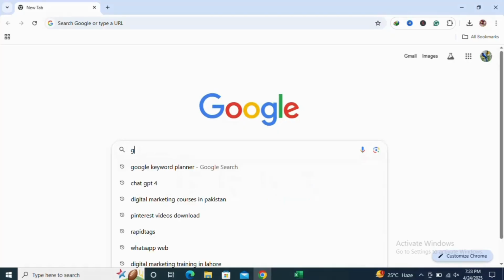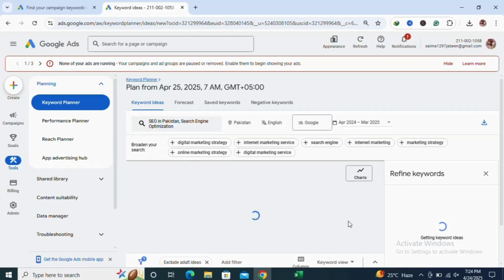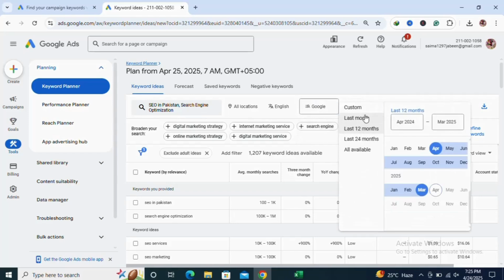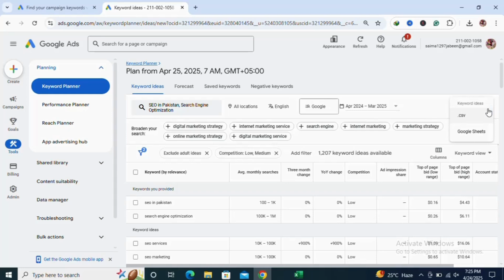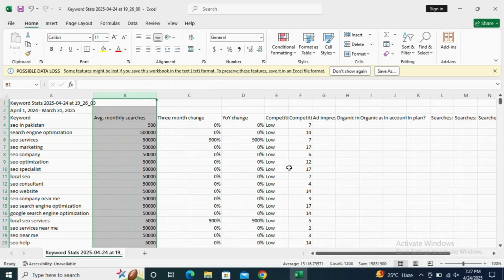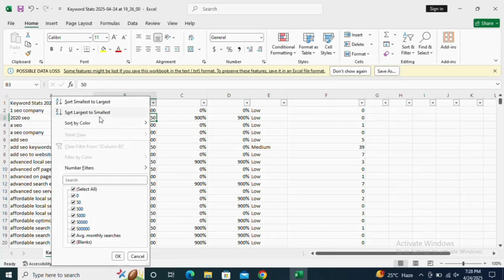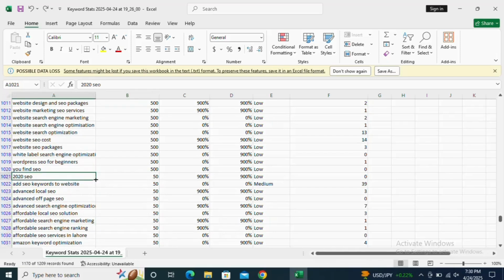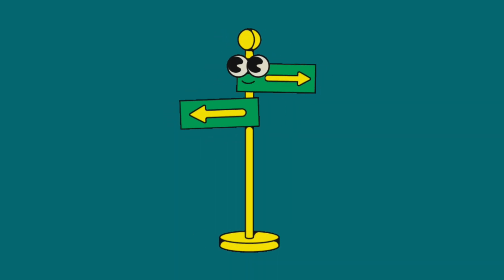Hidden Tricks Of Keyword Research Through Google Keyword Planner | 2025 | Organically Marketing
🔍 Hidden Tricks of Keyword Research Through Google Keyword Planner | Boost Your SEO Strategy in 2025

Explore the secret strategies behind keyword research using Google Keyword Planner that top marketers DON’T want you to know! 🚀 Whether you're a beginner or a seasoned SEO expert, this video reveals hidden tricks to dominate your niche, find high-converting keywords, and outrank your competition. Learn how to use Google Keyword Planner the smart way in 2025!

📈  In This Video:
00:00 – Intro
00:34 – Practical of Keyword Research
01:17 – Advanced Filters Most People Ignore
04:58 – Final Thoughts & Bonus Tip!